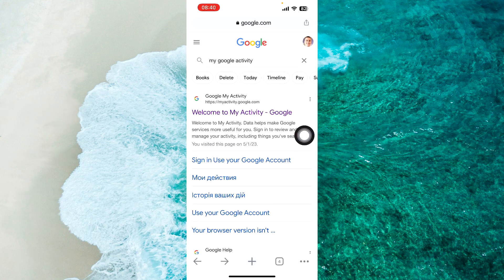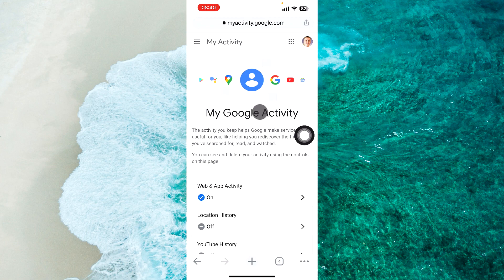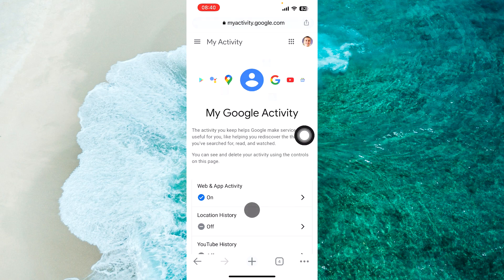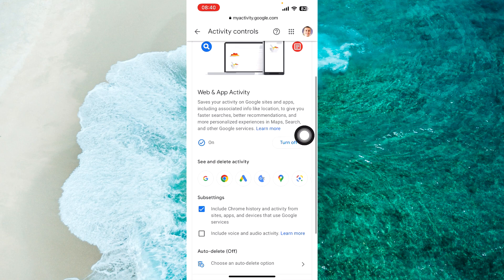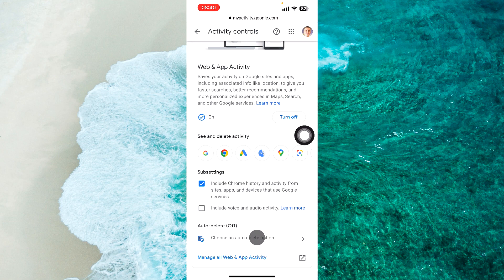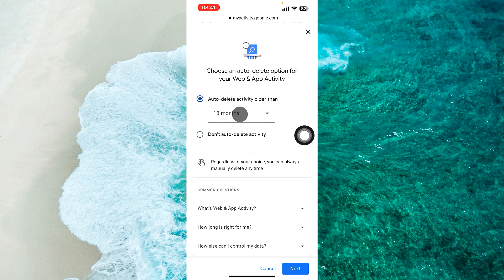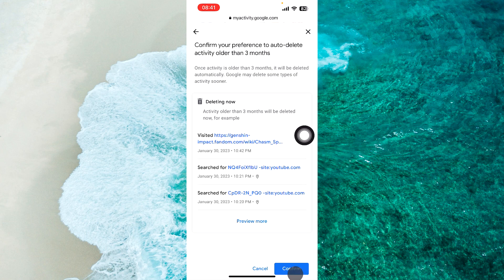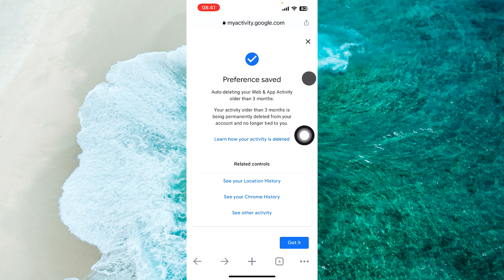How To Auto Delete Google Search History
0:00 Intro
0:10 How To Auto Delete Google Search History IOS and Android